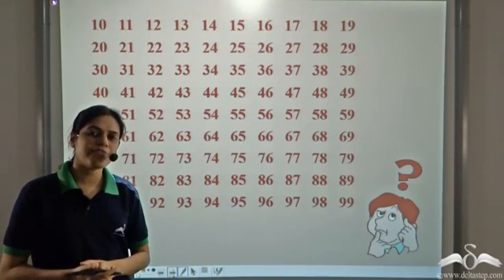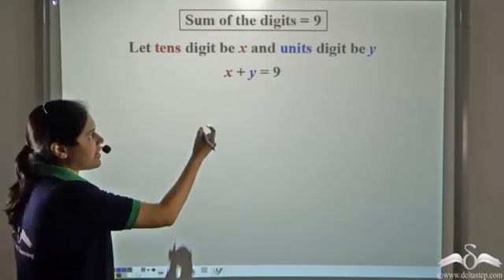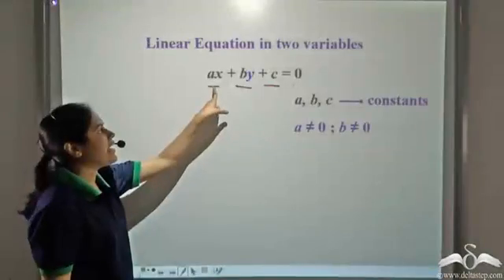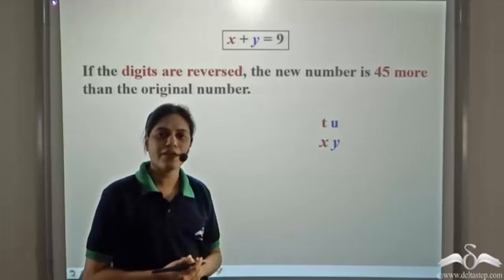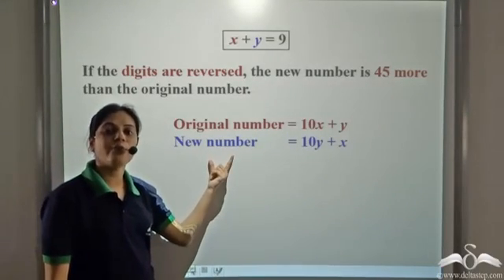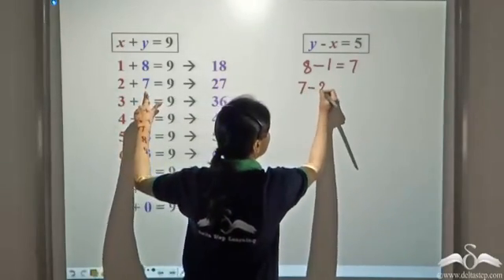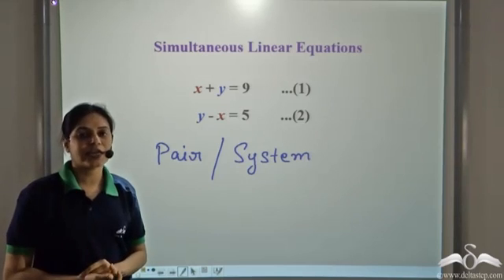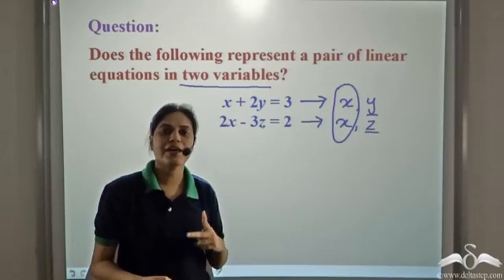Linear Equations in two variables | Concept | Class 9 | CBSE | NCERT | ICSE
In this video, understand the concept of linearequationintwovariables , with basic sums and examples. FREE Registration or install our mobile app

Salient features of the app:
• 5000 amazing lectures across English, Maths, Science and Social Science.